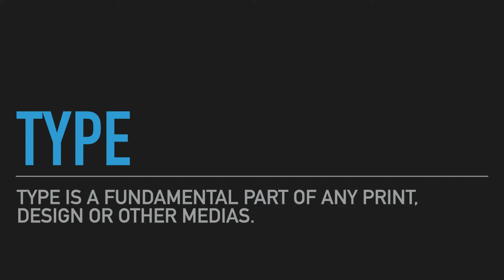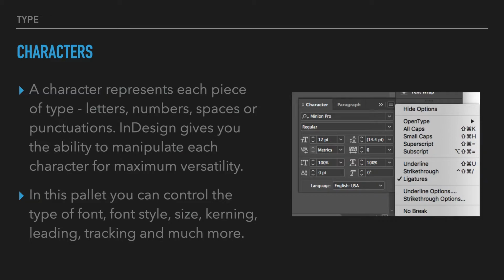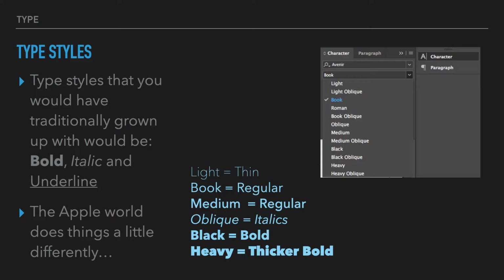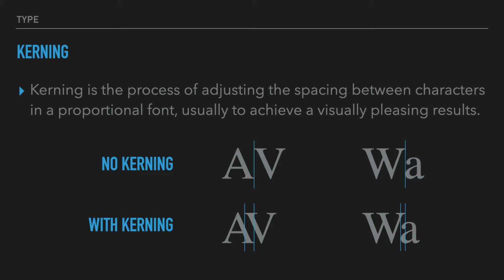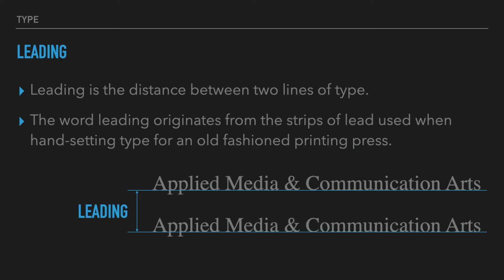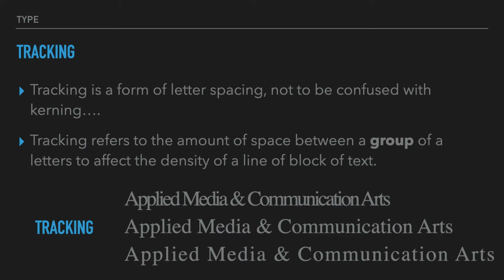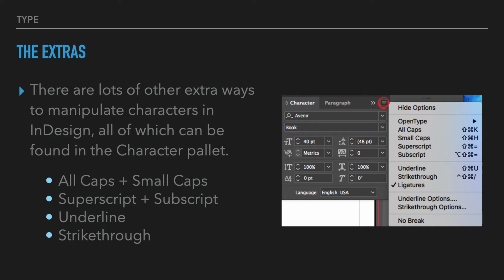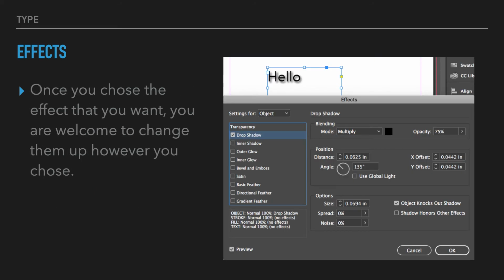Lecture 5 - Type